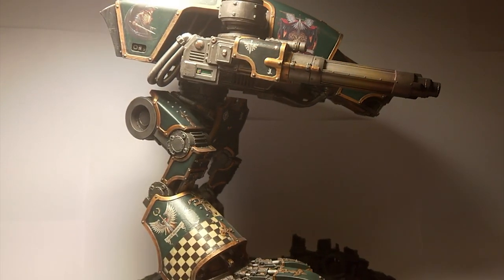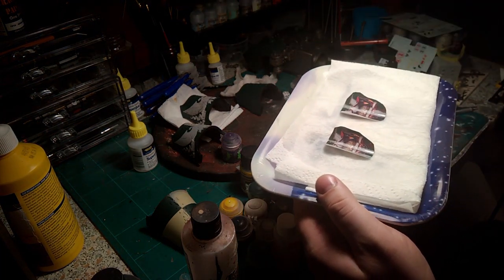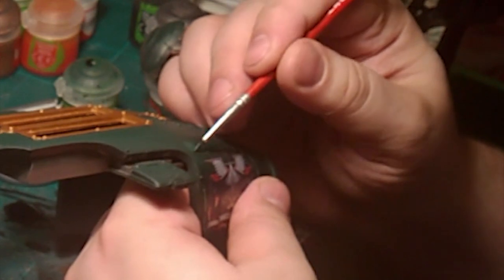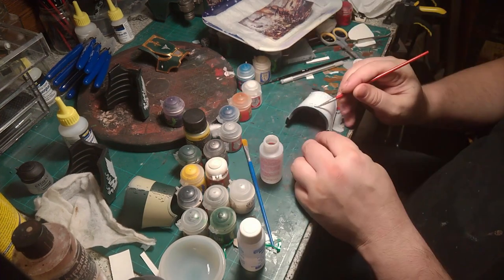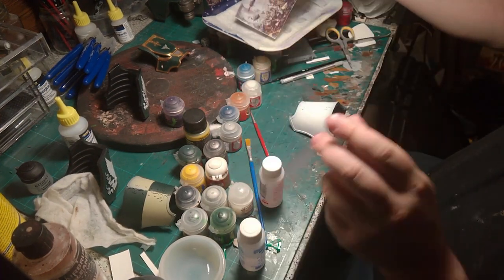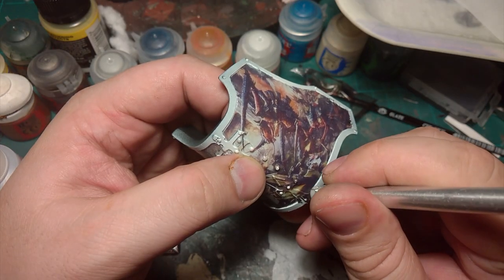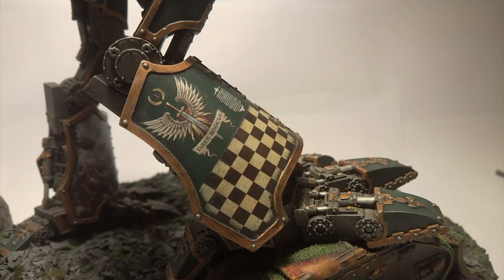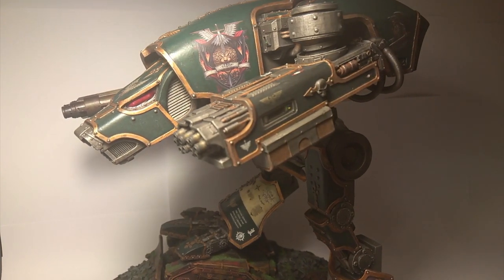How i made custom DIY transfers for my Warhound titan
Greetings Master Chaplain Addanc here,

While i was building my Warhound titan i decided to have art work on it via transfers, problem is i could not find any suitable for what i required.

So i decided to make my own so this video is showing my first attempt at doing this, i will be doing a better structured video in the future showing this off a bit better.

i also used a cannon inkjet a3 photo printer ix6850 for this but any good inkjet should do.

also i used micro sol for transfers

otherwise be infringing. Non-profit, educational or personal use